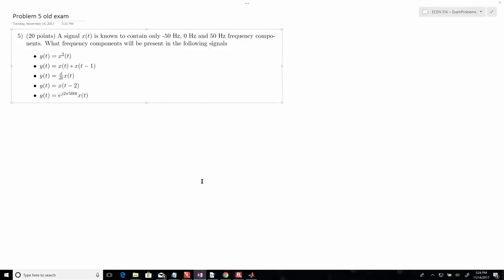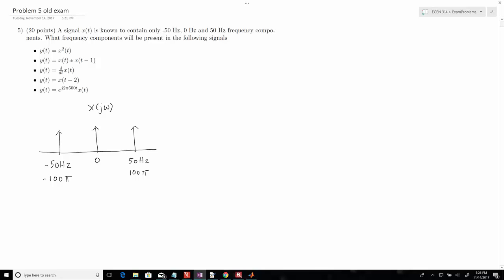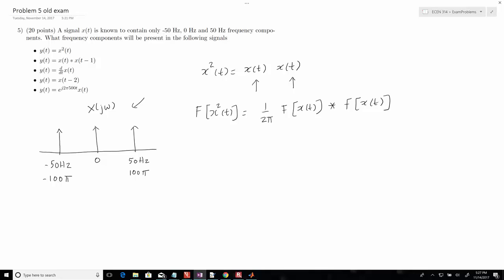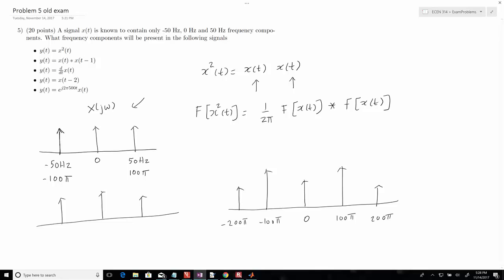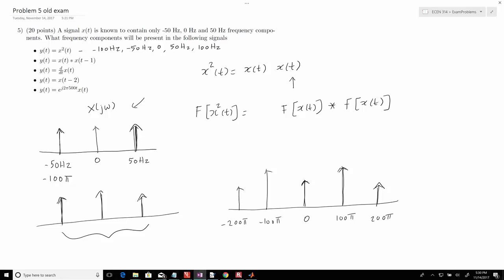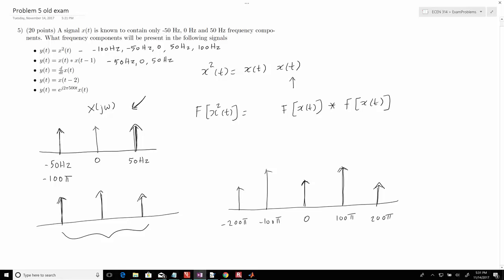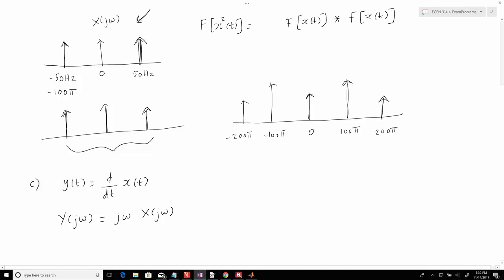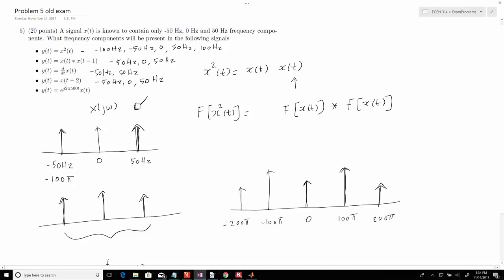Problem5oldexam 2 20171114 173524 37